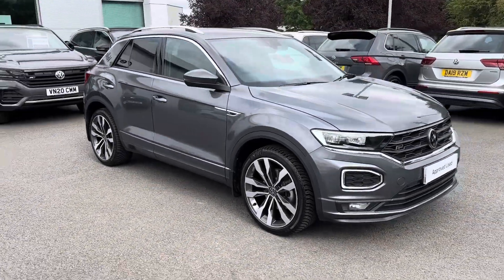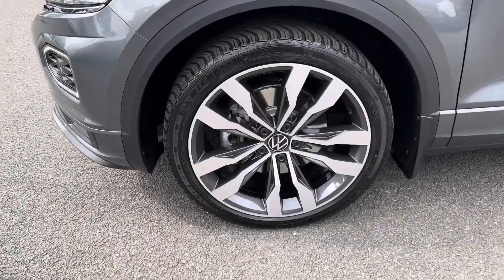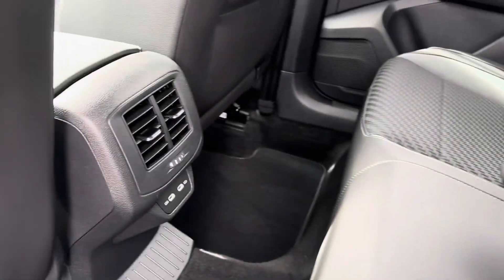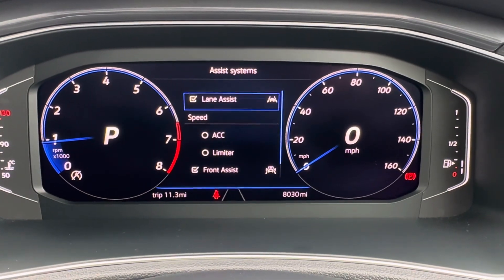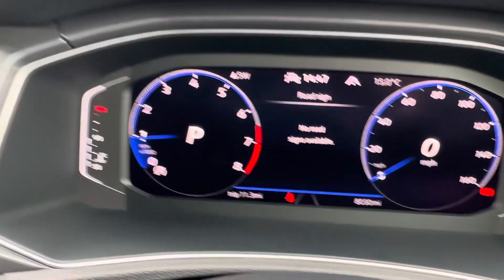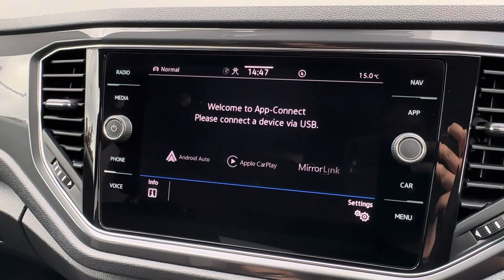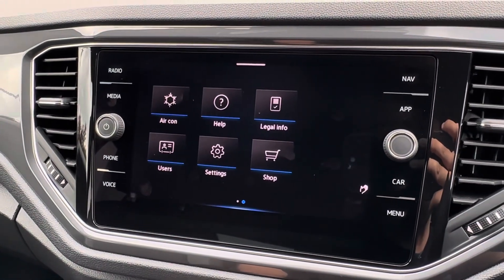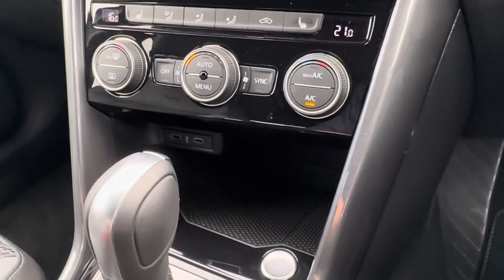Approved Used Volkswagen T-Roc R-Line 1.5TSI 150PS DSG in Indium Grey - AV71WGG - Crewe Volkswagen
Check out this Approved Used Approved Used Volkswagen T-Roc, currently for sale at Crewe Volkswagen.

Beats Sound Pack
Rear View Camera
Keyless Entry and Start
Electric Tailgate
Front Seats with Lumbar Support